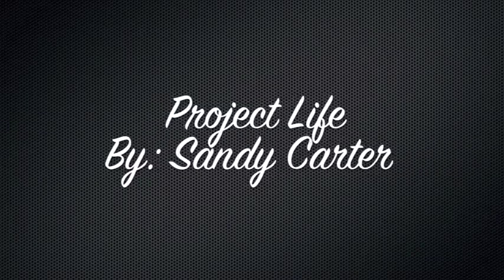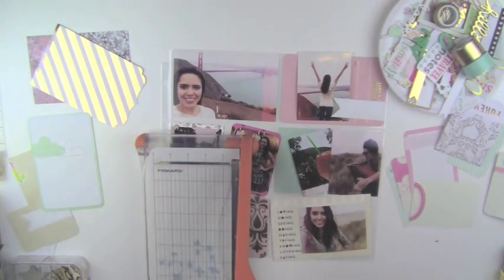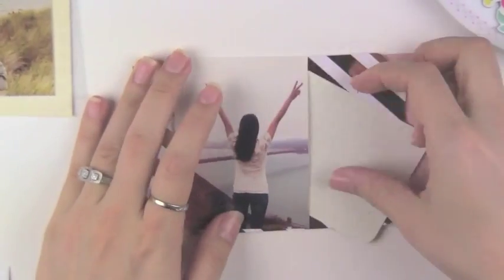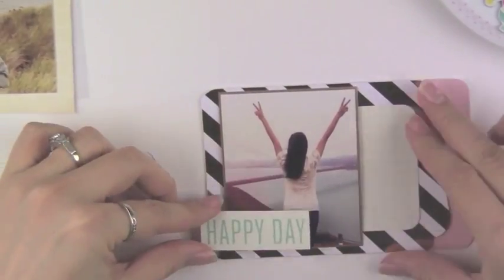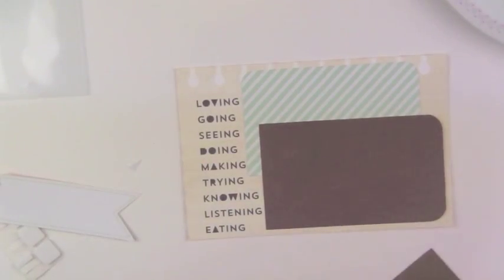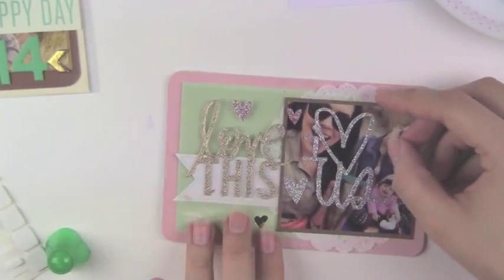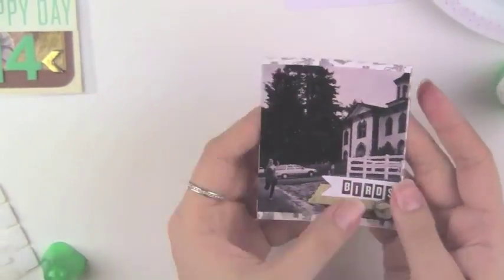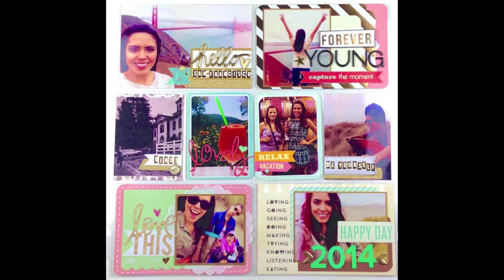How to Project Life - San Francisco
Here is a Project Life page that I did. I kept it simple showing you how to use more pictures and less filler cards. The supplies used are listed below. I am on Instagram as Cartersanz. You will see what I am working on and other projects as well. Thanks for joining,
Sandy Carter

Cards:
Heidi Swapp : Foil kit  (4x6 pink hello card)
Echo Park : camera card was from a cut apart sheet in the paper pack.
Teresa Collins: Nine and Co (Gold foil Diagonal line card and mint green card with heart )
Carta Bella: Hello Again (4x6 yellow card in right hand side)

Embellishments used:

Teresa Collins: Studio Gold collection chip board pieces and wash tape.
Heidi Swapp: Love this sticker, gold star, pink heart.
My Minds Eye: Lost and found bird brad